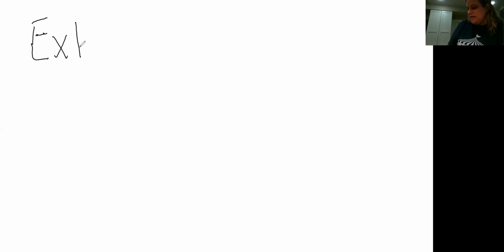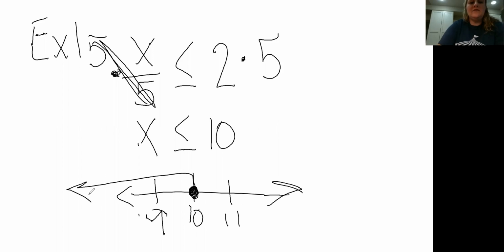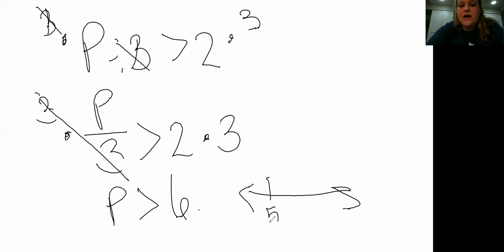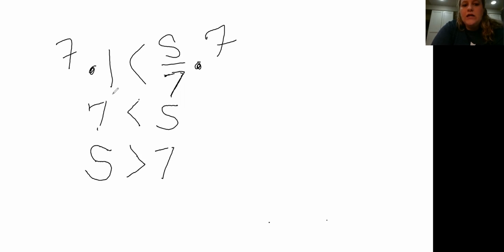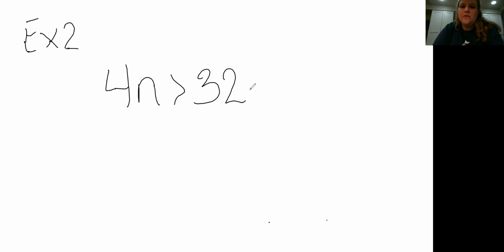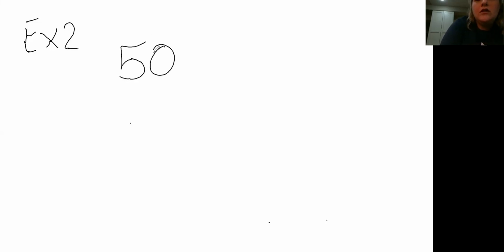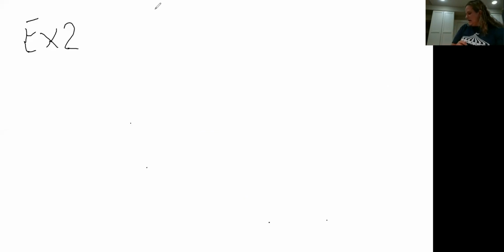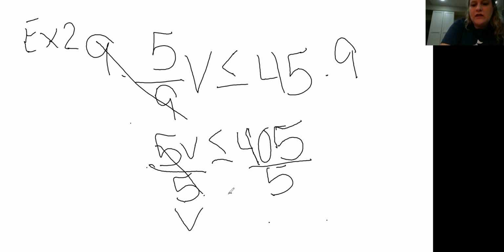Lesson 7.7 Video